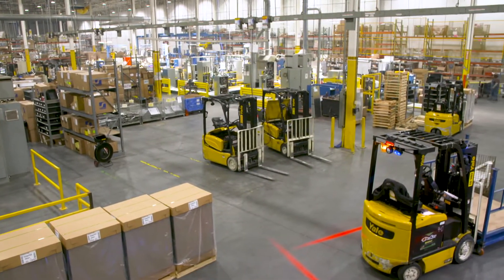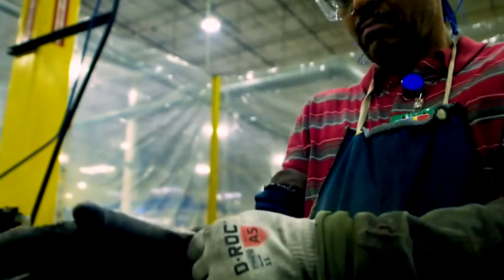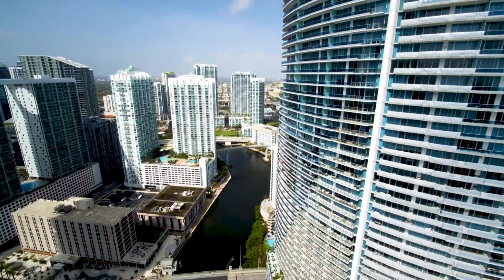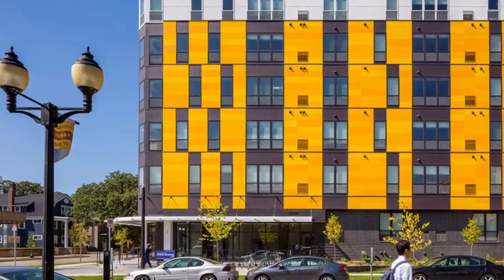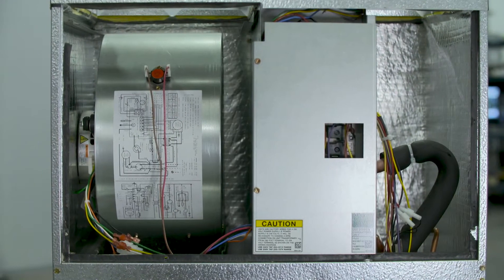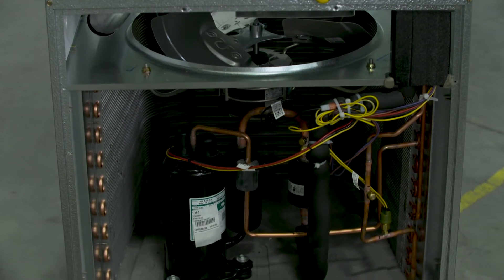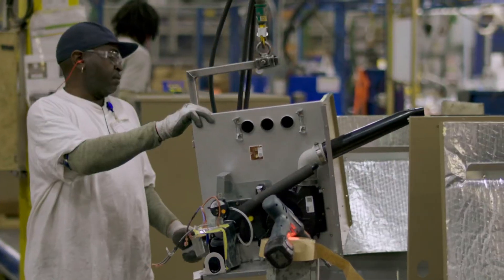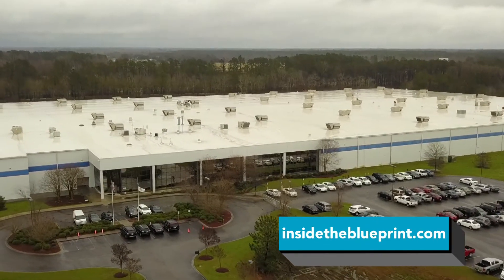Magic-Pak Featured on Inside the Blueprint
Learn how Magic-Pak’s All-In-One HVAC Systems can optimize and simplify your next multi-family project.